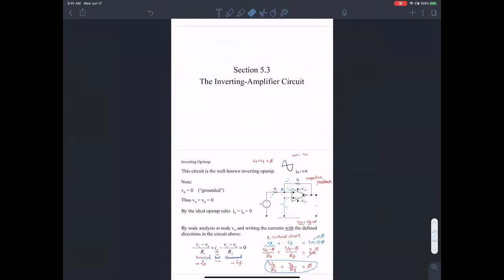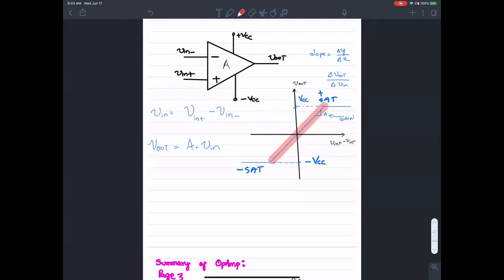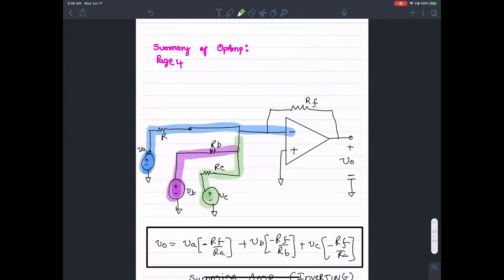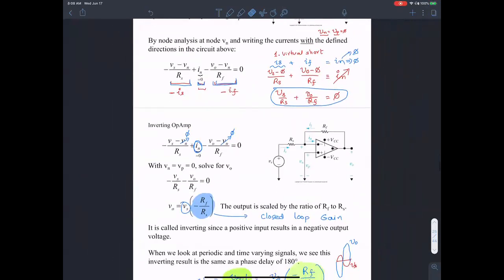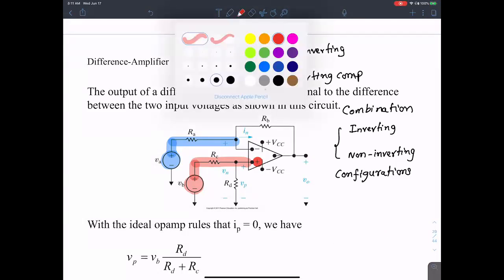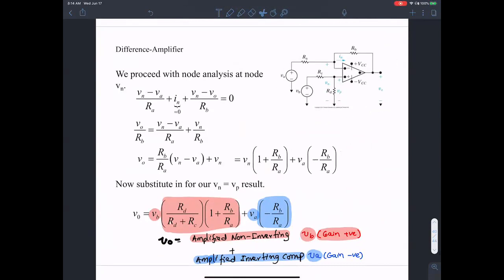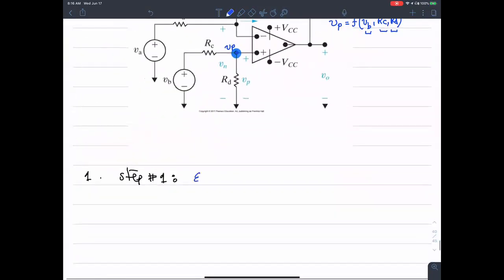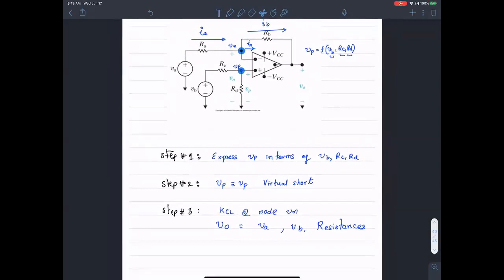Lecture 11 - OpAmp problems Part 1